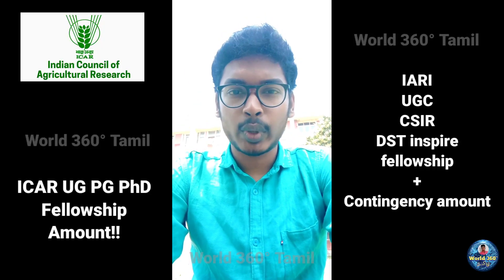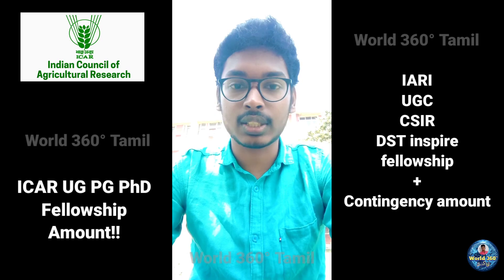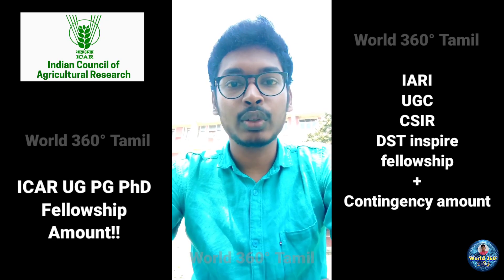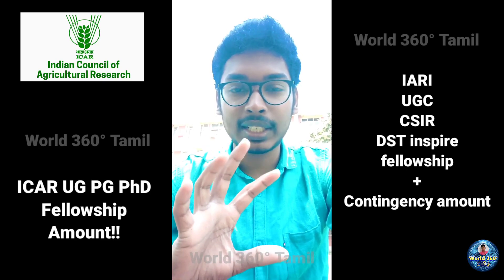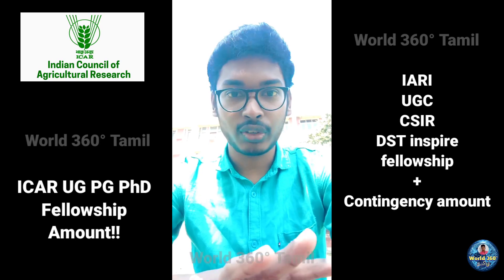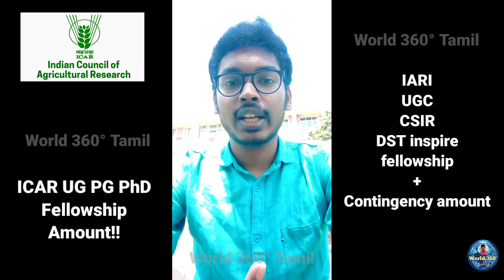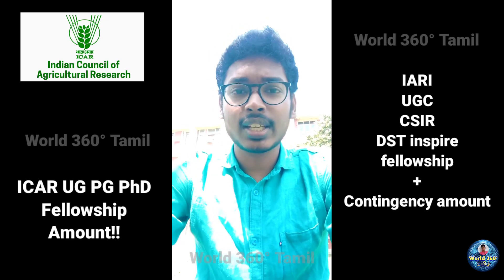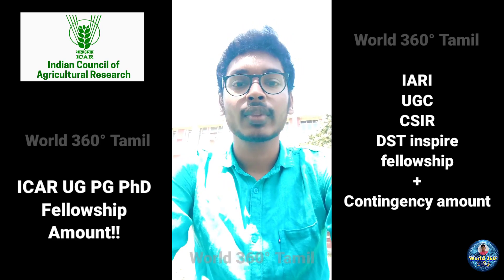How much the amount of ICAR UG/PG/PhD fellowship? Including IARI fellowship? | CV Avinash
***Environmental sciences and water science and technology is not accreditated so there is no ICAR fellowship. only IARI institutional fellowship available.